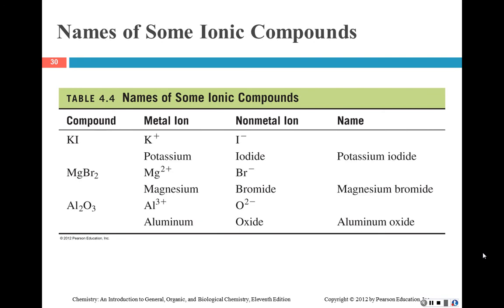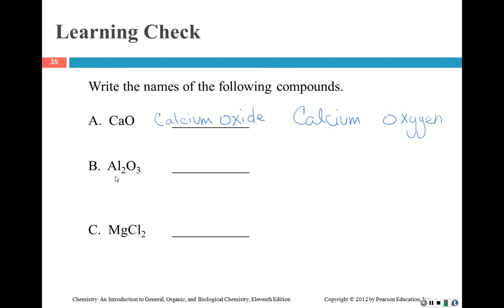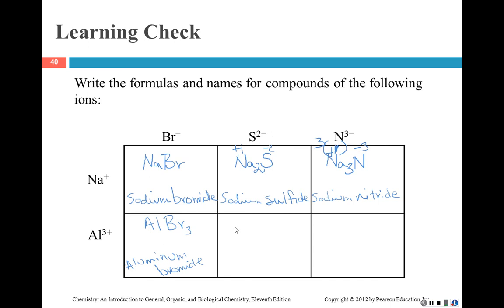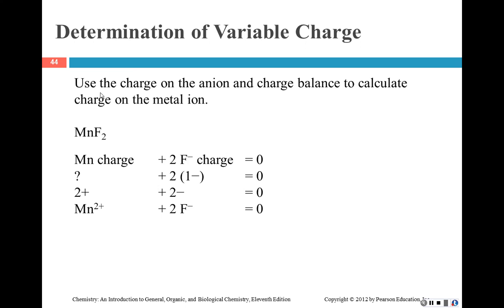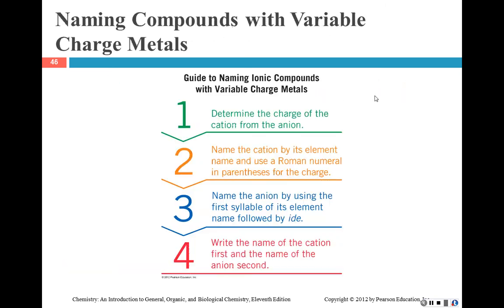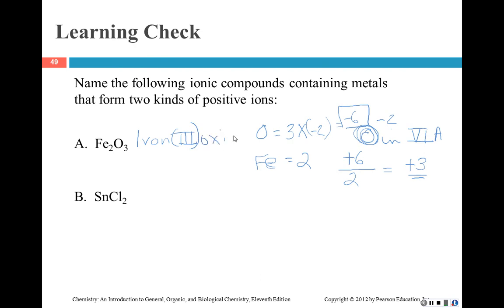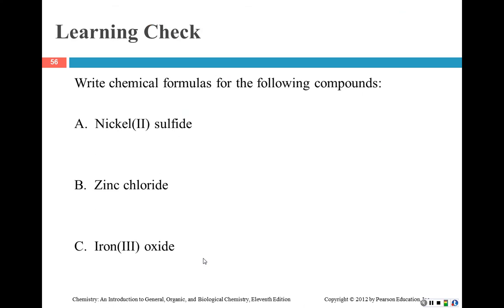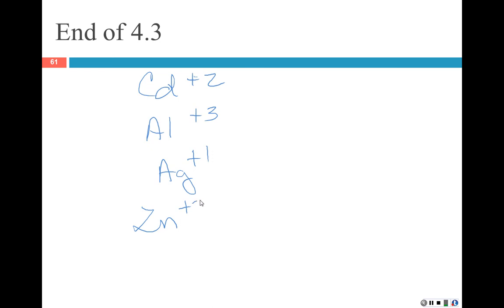Ch 4_3 Naming and Writing Ionic Formulas